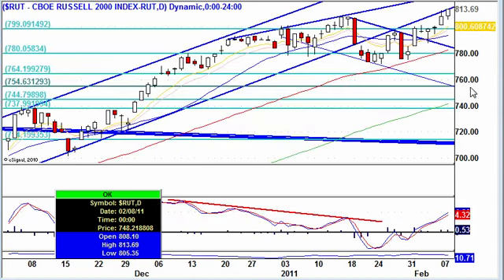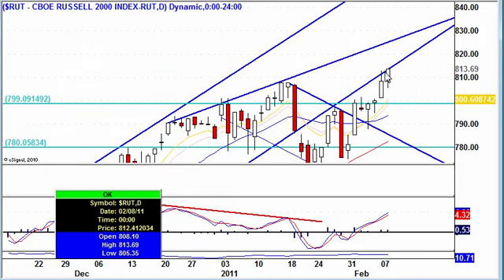Stock Market Technical Analysis Feb. 8, 11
The Dow is gunning for its longest series of gains in seven months.  Wall Street took China's central bank decision to raise interest rates for a second time in just over a month (to control inflation) in stride.